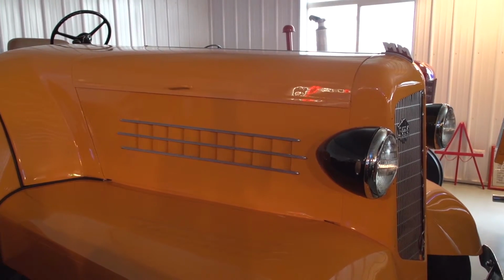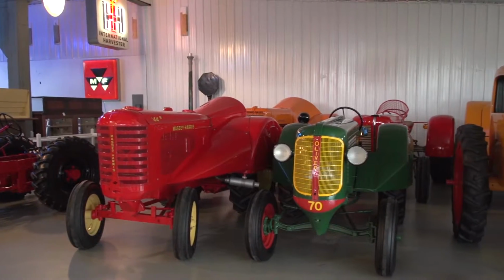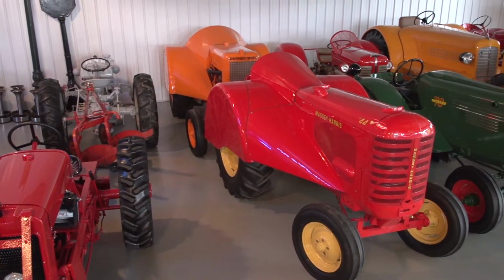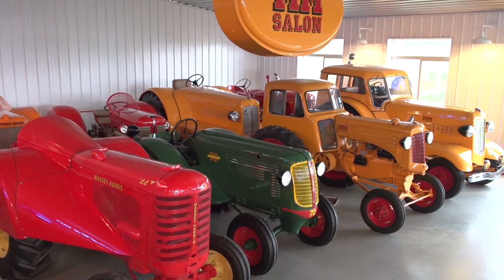Chuck Schneider - Interview 2